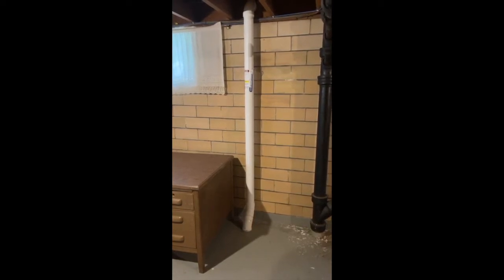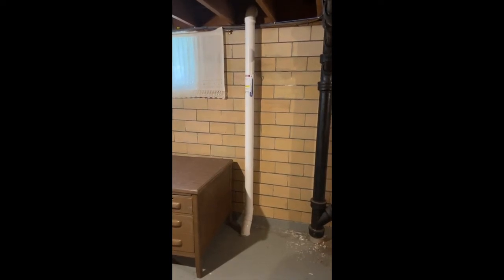Radon Mitigation System Installation in Navarre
Schedule a radon mitigation system installation for your home in Navarre with Radon Eliminator today!